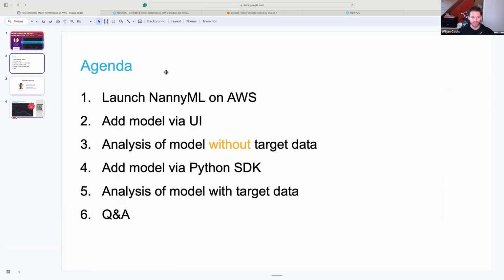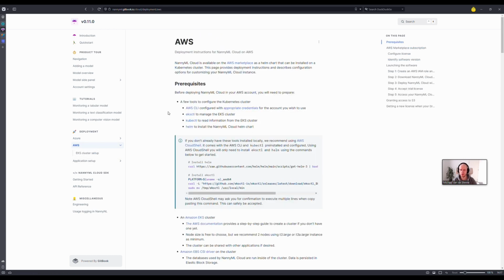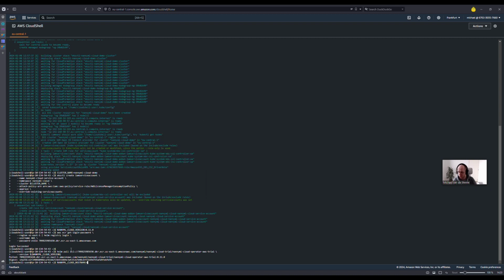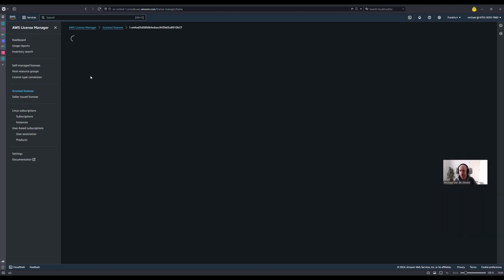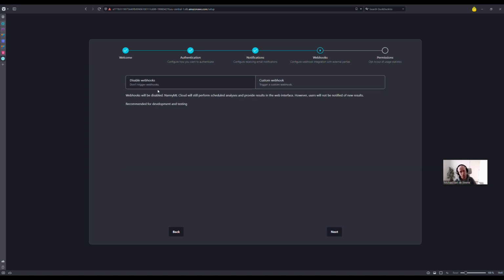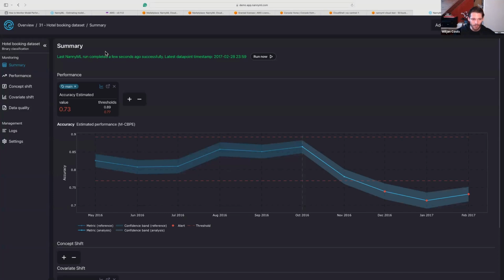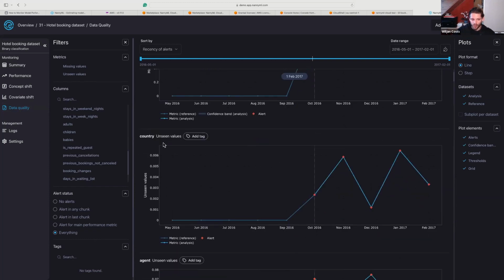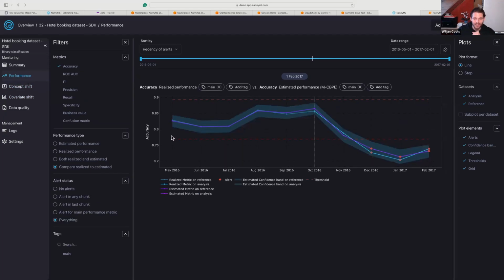Monitoring Machine Learning Models on AWS | Webinar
Do you want to learn how to monitor the performance of your models in the AWS, safely and securely within your environment?

Wiljan will walk us through how to catch model failure using the nannyML cloud and the importance of monitoring models post-deployment.

Learn how to easily deploy and integrate your monitoring system via the AWS Marketplace. Ensure a complete monitoring workflow that:

- Automatically collects data in production (new)
- Estimates Model Performance
- Detects concept shift (new)
- Detects multivariate data drift
- Monitors Data Quality

Timestamps:
0:00 Introduction
0:30 Agenda
1:10 AWS Setup
1:42 NannyML offerings
2:20 Prerequisites
4:20 Kubernetes cluster setup
6:28 Cloud subscription
7:10 License configuration
9:10 Creating access role
10:14 NannyML helm chart download
11:20 NML Cloud deployment
12:40 Trial license
14:08 NML Cloud instance access
20:04 NML Cloud instance setup
24:08 Adding a model
26:42 Model overview
28:31 Model summary
30:09 Performance analysis
31:27 Covariate shift analysis
34:01 Data quality analysis
34:46 Adding a model via SDK
37:50 Realized performance analysis
38:30 Concept shift analysis
39:58 Conclusions